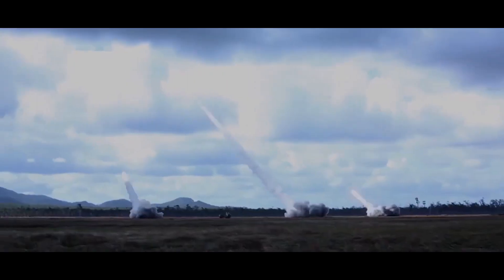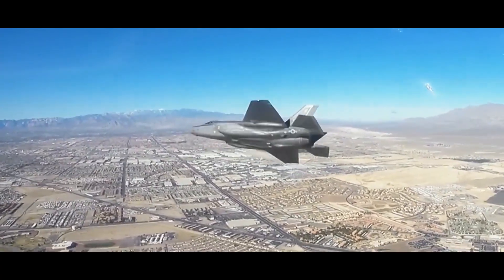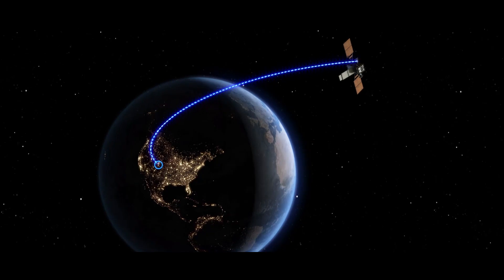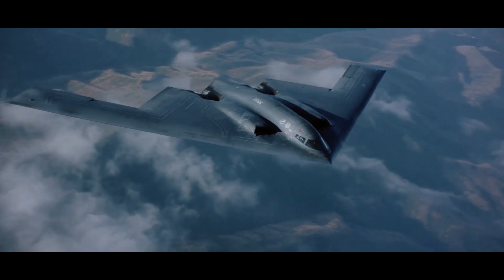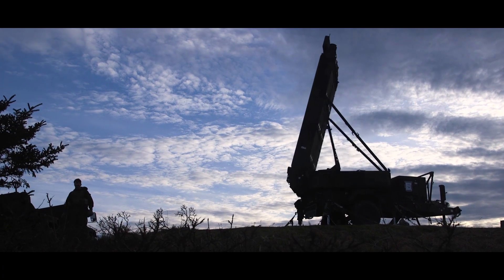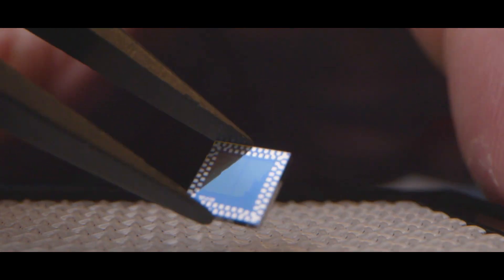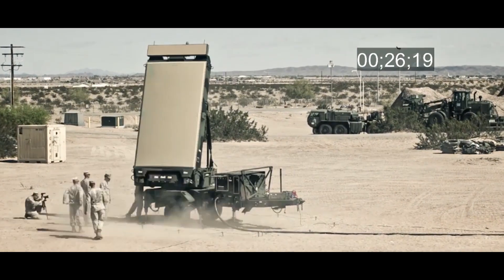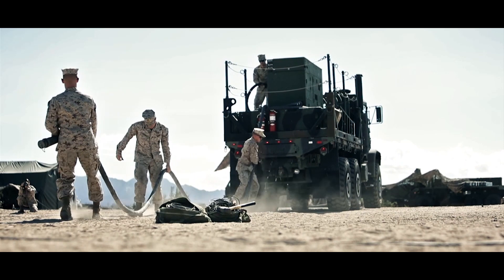3DAdvantage: Northrop Grumman’s AN/TPY-5(V1) Long Range Radar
We evolved our radar family to create a new, enhanced, digital solution – the AN/TPY-5(V)1 Long Range Radar, also called 3DAdvantage.

[22-0469]